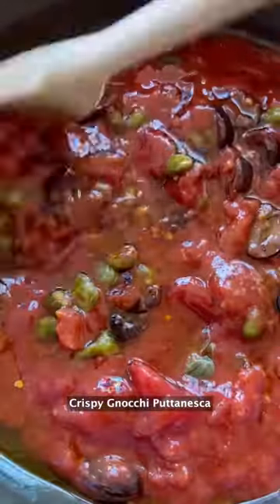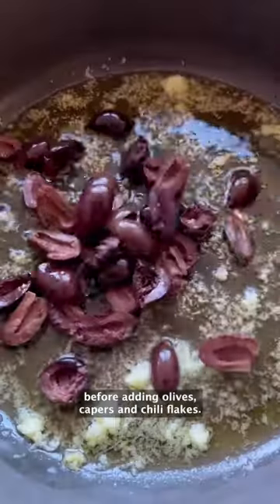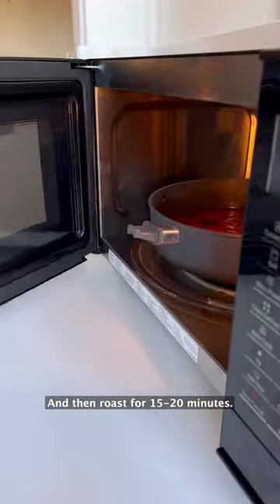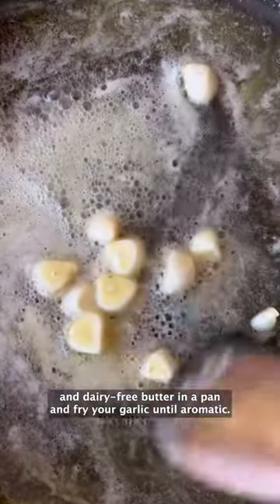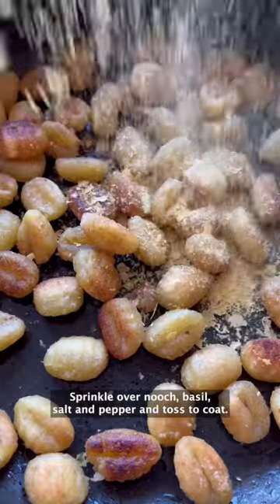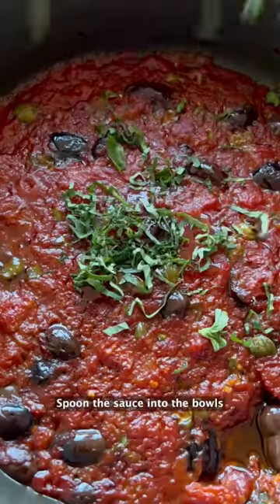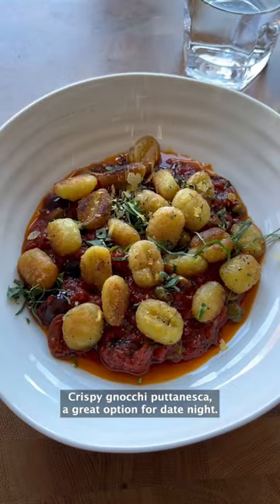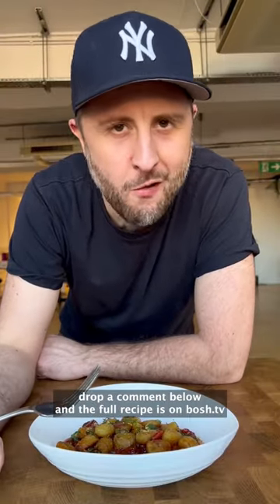This Crispy Gnocchi Puttanesca is one of our all-time-favourites for date night dinner 🙌